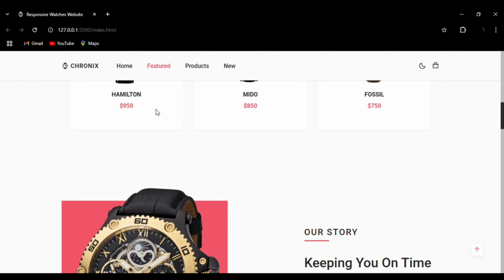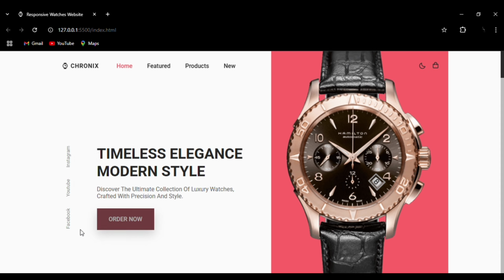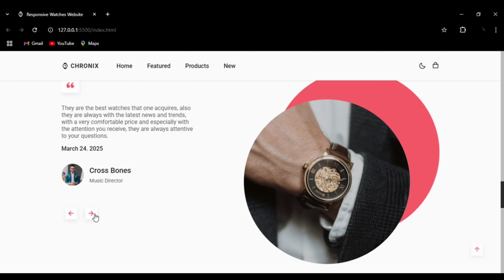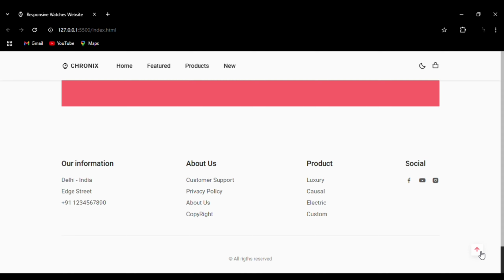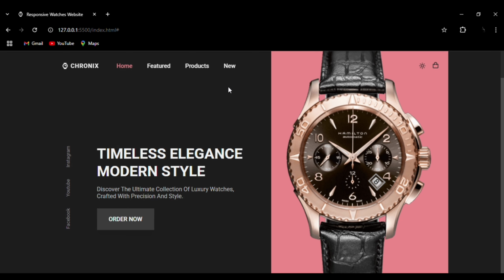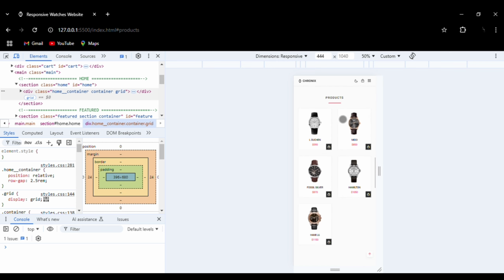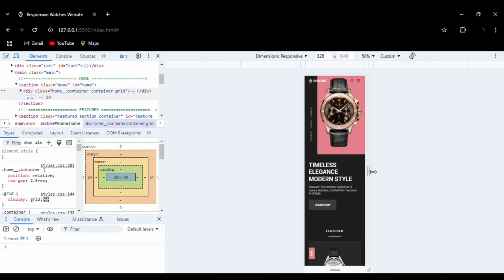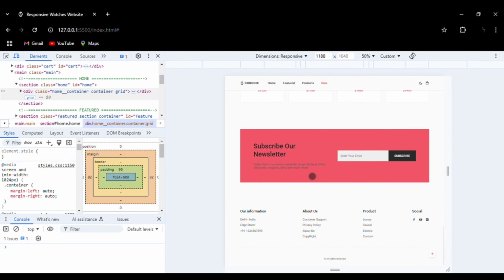Build a Responsive Modern Ecommerce | Full Frontend Projects HTML, CSS JAVASCRIPT Tutorial